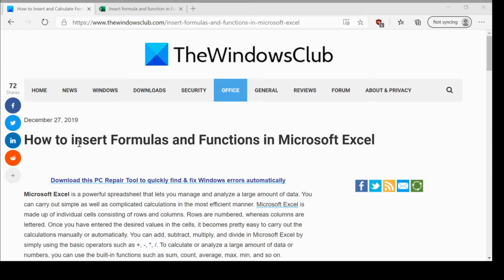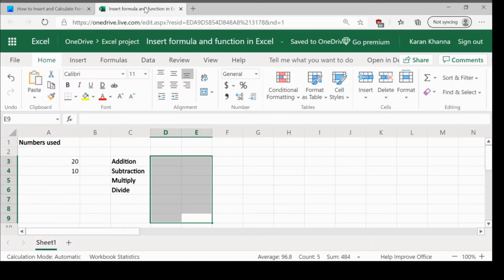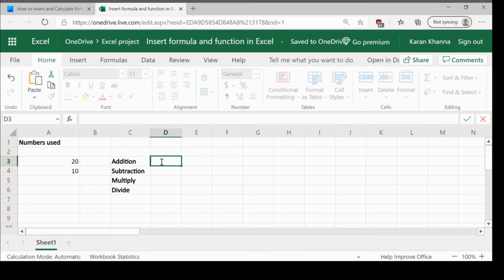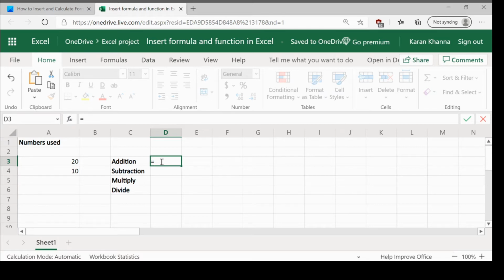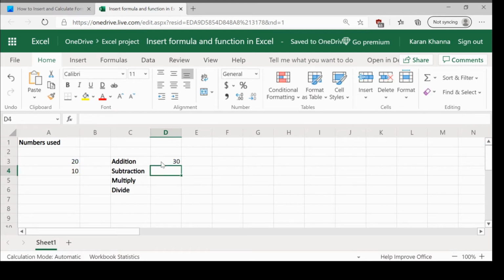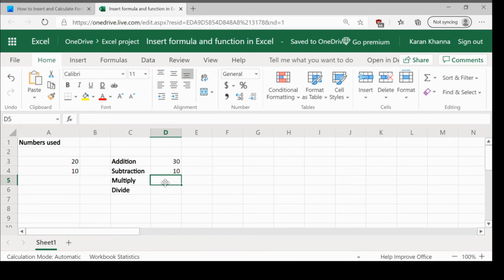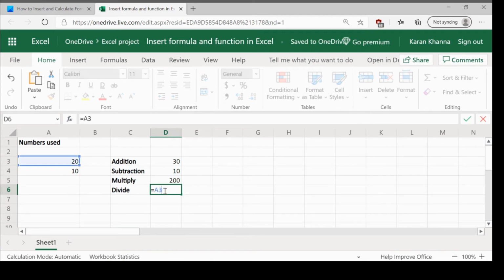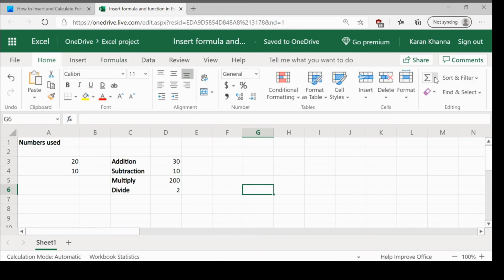How to insert Formulas and Functions in Microsoft Excel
Microsoft Excel is a powerful spreadsheet that lets you manage and analyze a large amount of data. You can carry out simple as well as complicated calculations in the most efficient manner.

Microsoft Excel is made up of individual cells consisting of rows and columns. Rows are numbered, whereas columns are lettered. Once you have entered the desired values in the cells, it becomes pretty easy to carry out the calculations manually or automatically.

You can add, subtract, multiply, and divide in Microsoft Excel by simply using the basic operators such as +, -, *, /. To calculate or analyze a large amount of data or numbers, you can use the built-in functions such as sum, count, average, max, min, and so on.

To learn how to insert Formulas and Functions in Microsoft Excel,